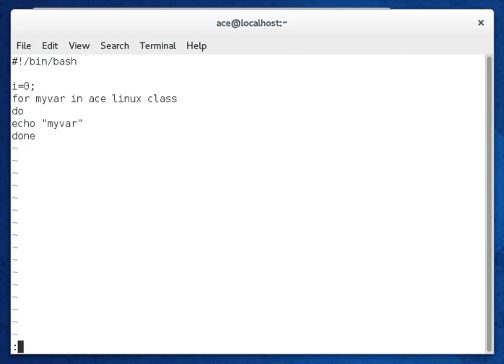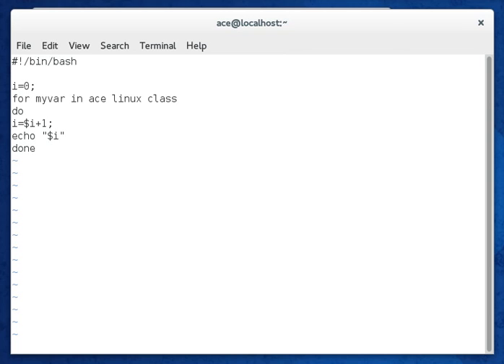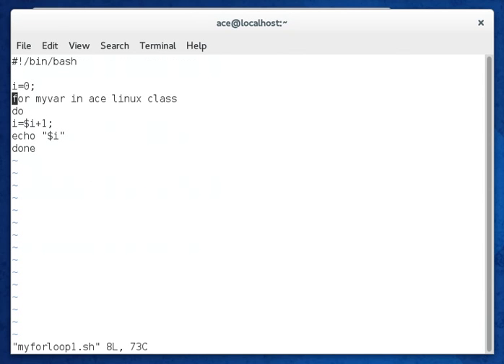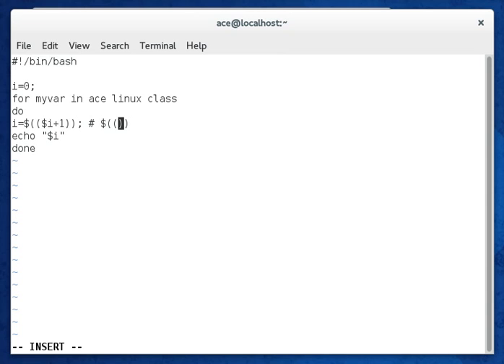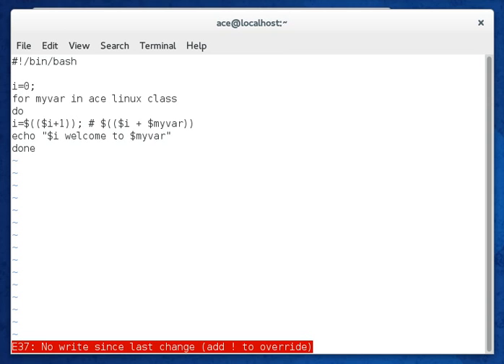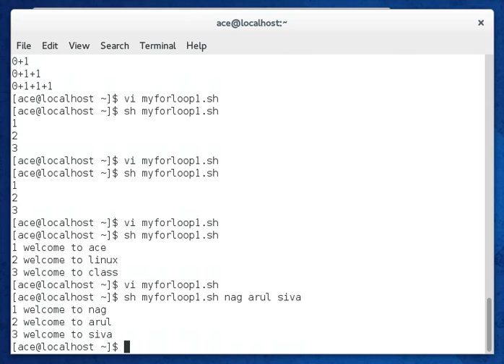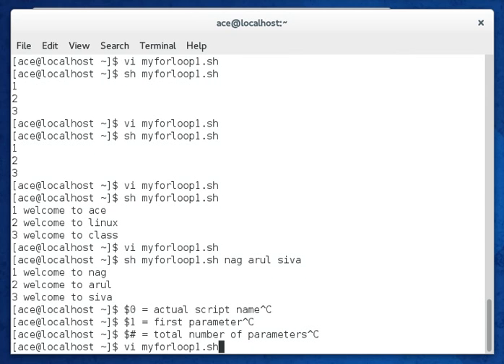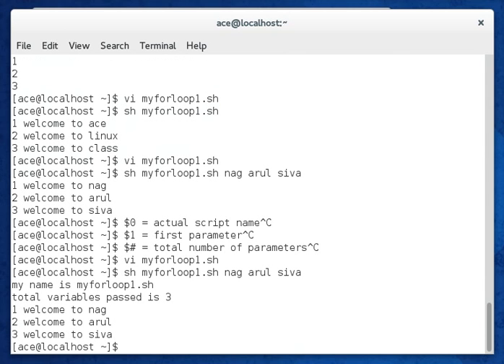linux tutorial - for loop